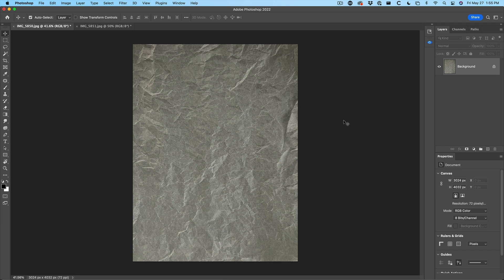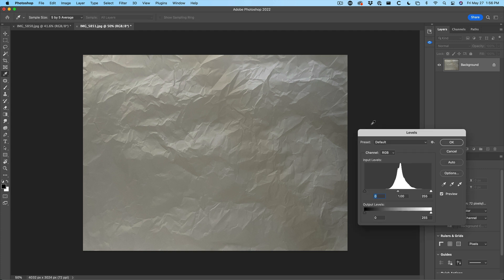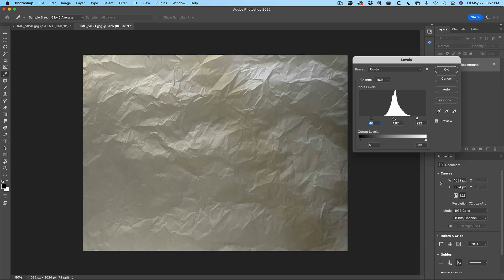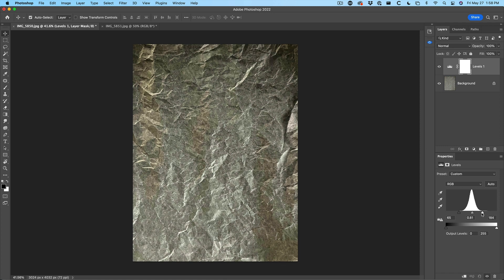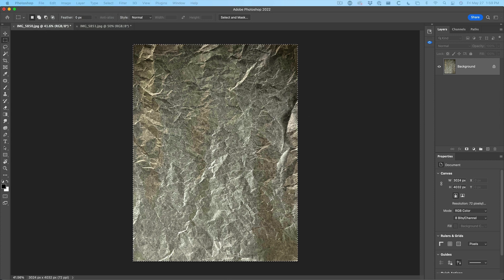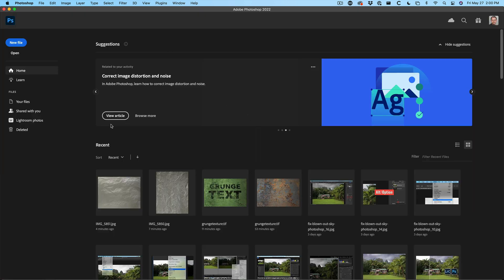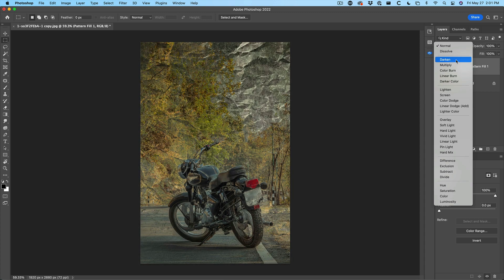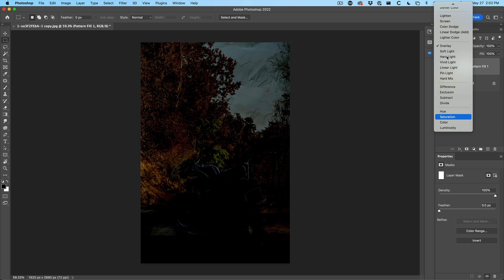TRANSFORM photos with custom textures in Photoshop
Make your images look better with home made textures in Photoshop. Collaging and compositing trick.